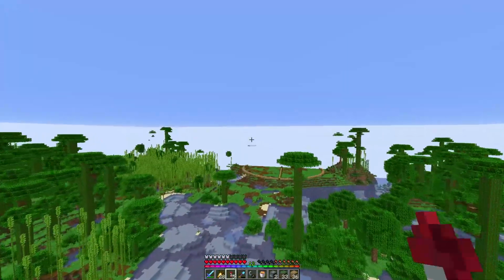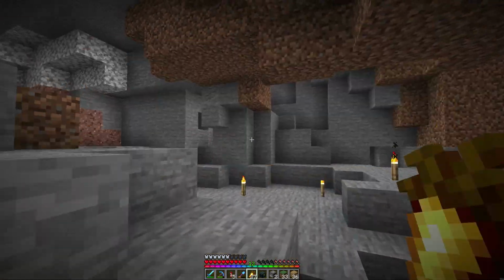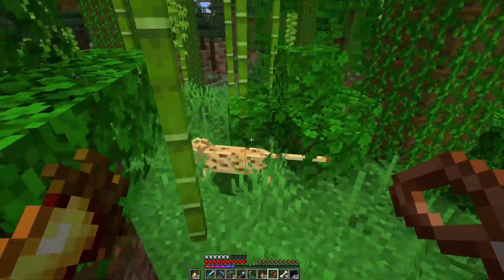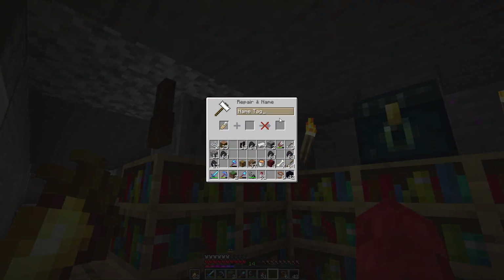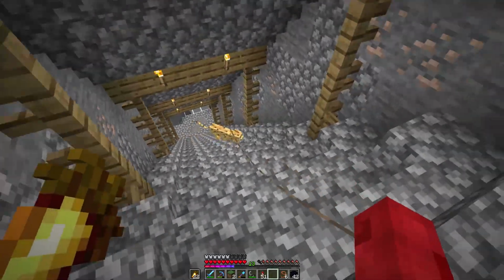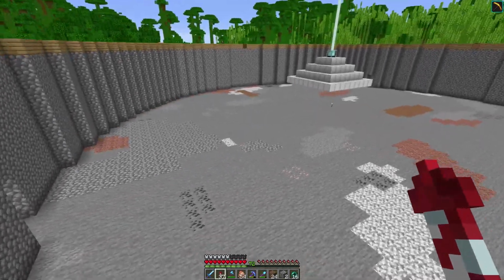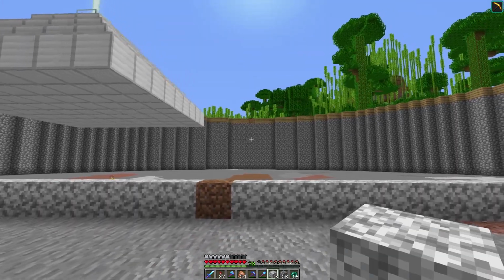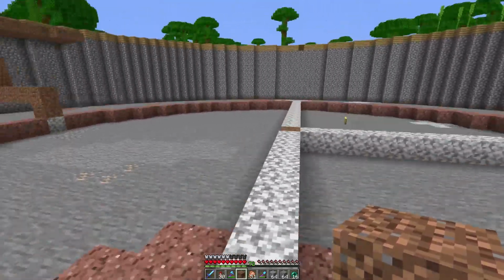Minecraft 1.15.2 | Starting the Coliseum | The Obsidian Order Smp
In this episode, I start working on a coliseum in the jungle for the center point of a gaming district! we also capture an ocelot and encounter some pandas along the way!

ikeeluuuuuu_

Get TubeBuddy and grow your YouTube channel:

Ike